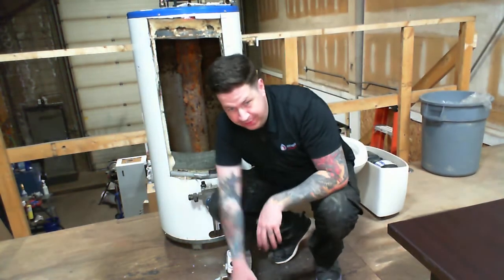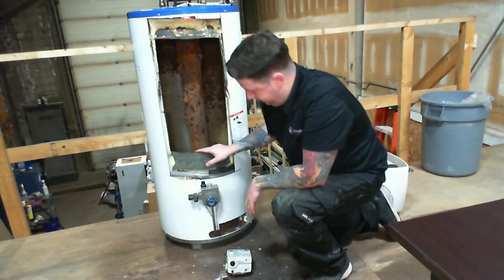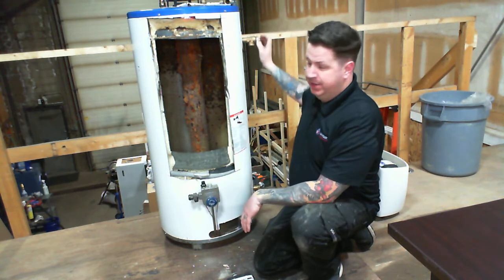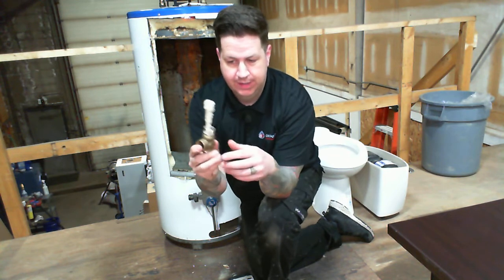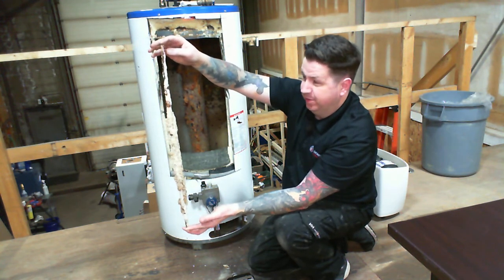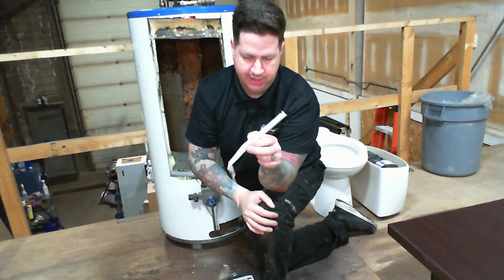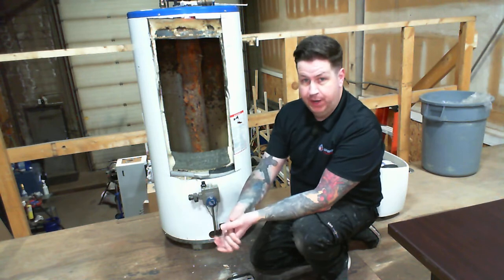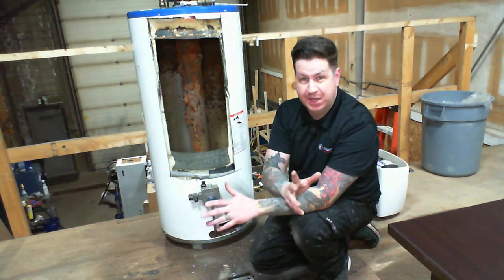Your Hot Water Tank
A great educational video of your water heater and what maybe lurking inside of it!